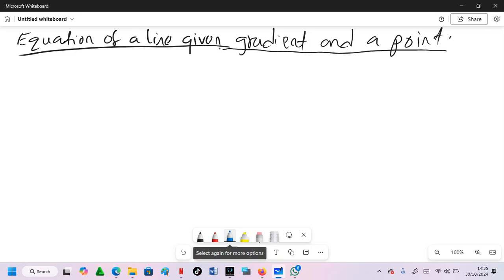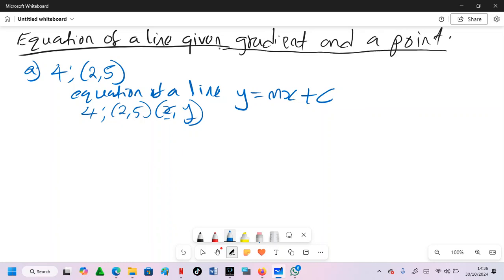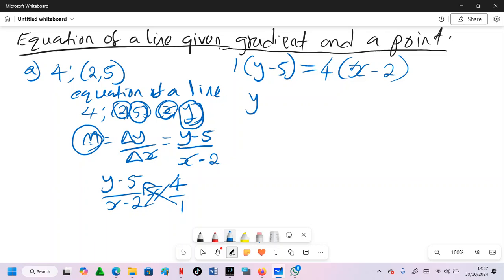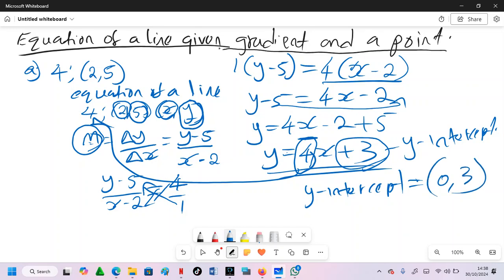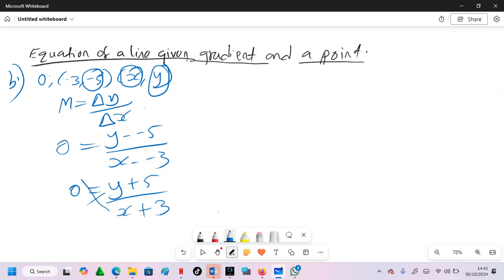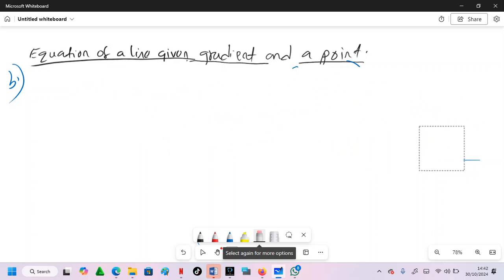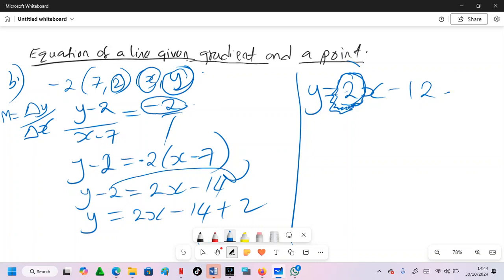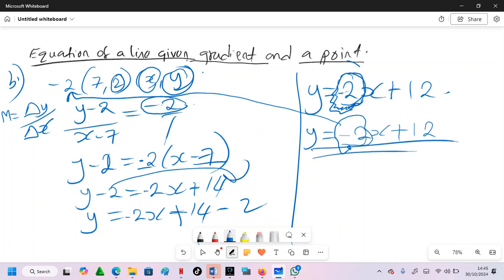EQUATION OF A LINE GIVEN THE GRADIENT AND A POINT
HOW TO FIND TH EQUATION OF A LINE GIVEN THE GRADIENT AND A POINT